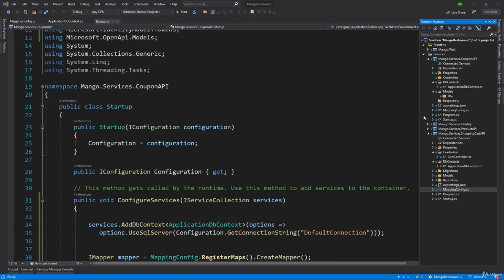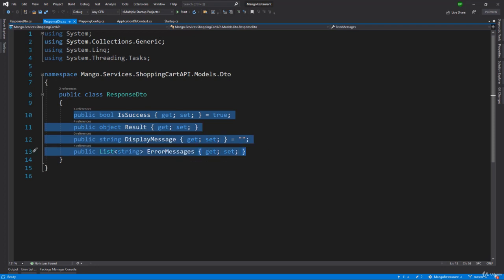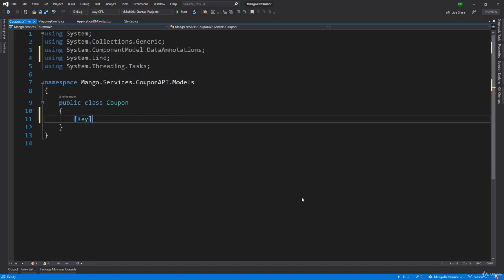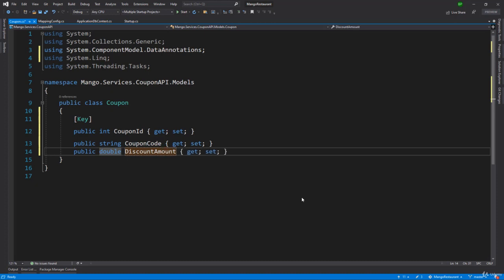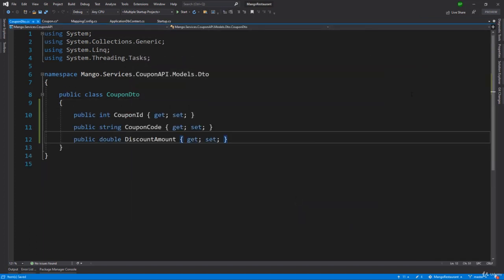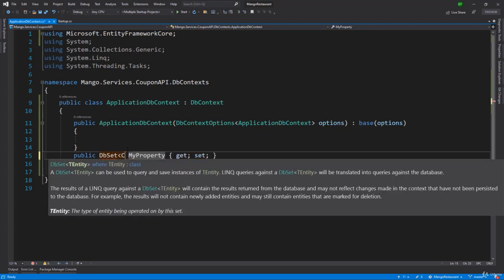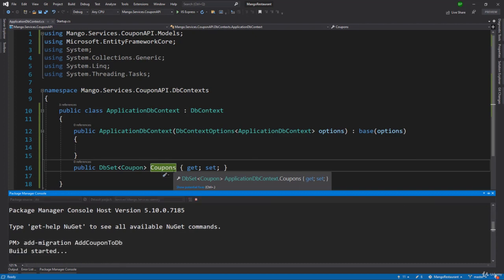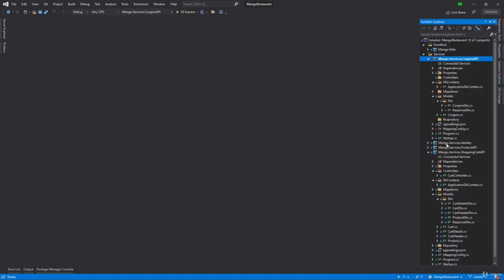Part 84 : Coupon models and DTO's